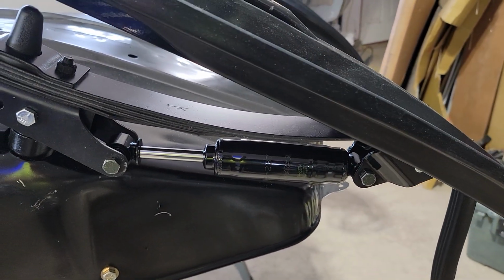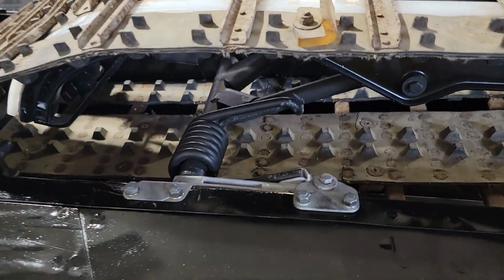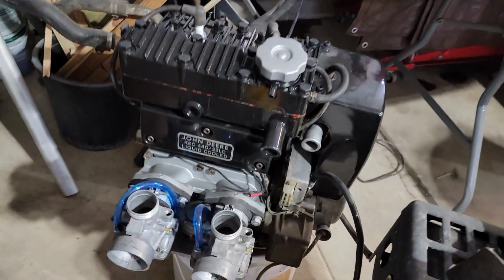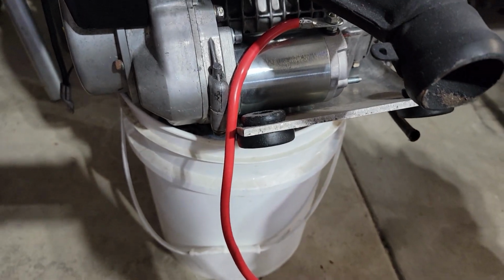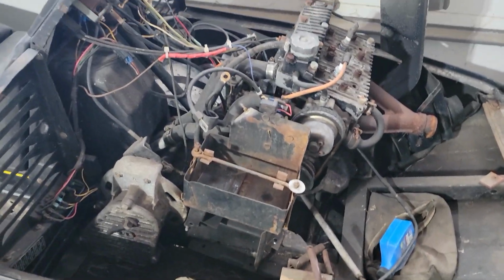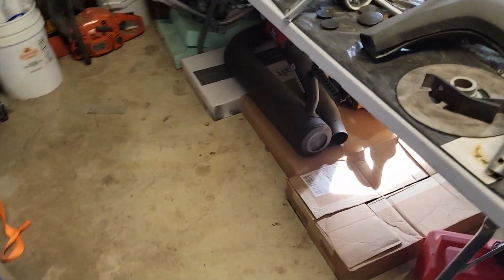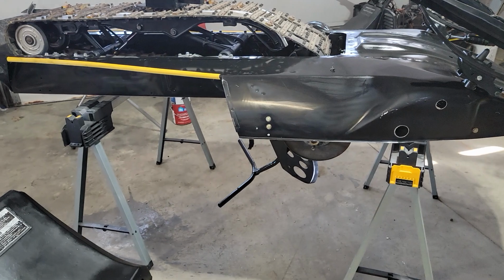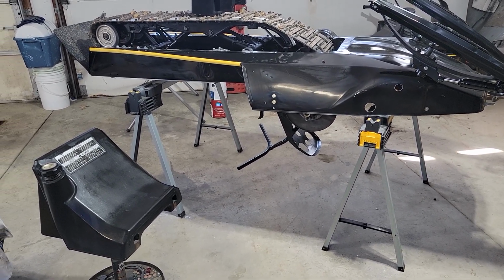Update....Restoring a 1977 John Deere Liquifire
After all the tearing apart and restoring parts, refreshing the engine, its time to put it all back together.